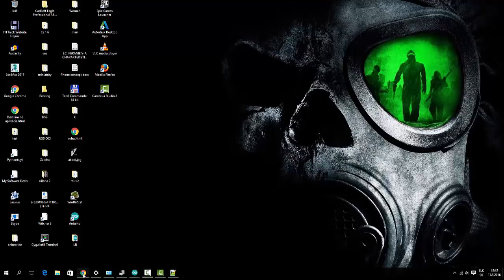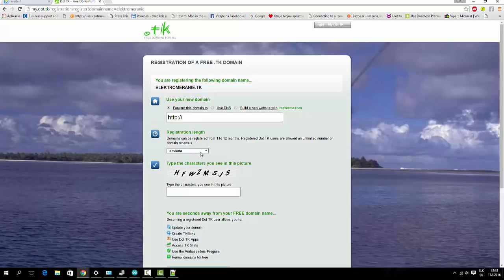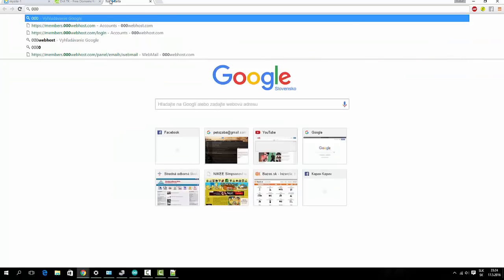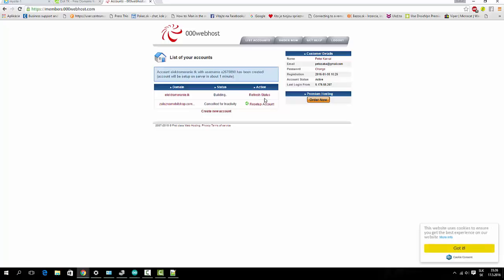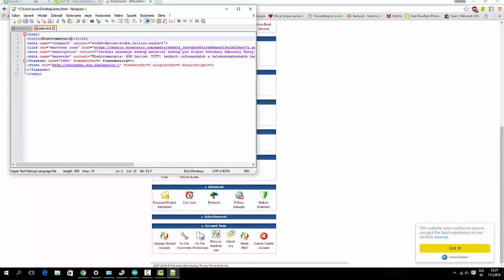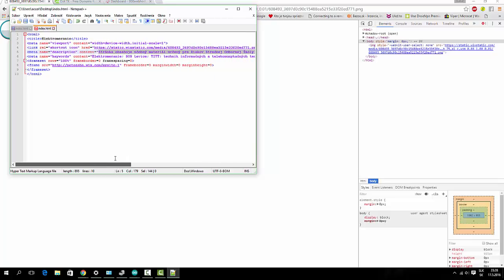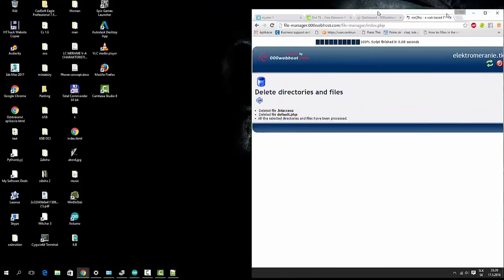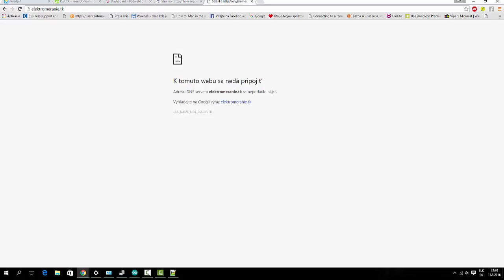WIX • How to get and connect domain for FREE